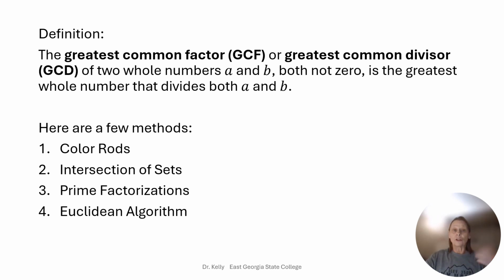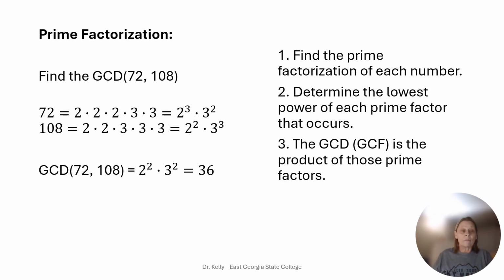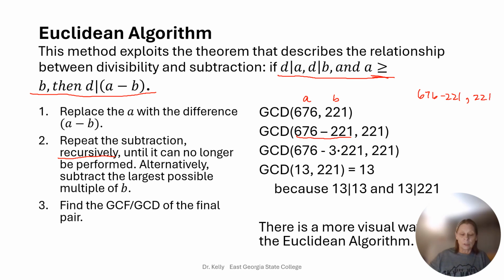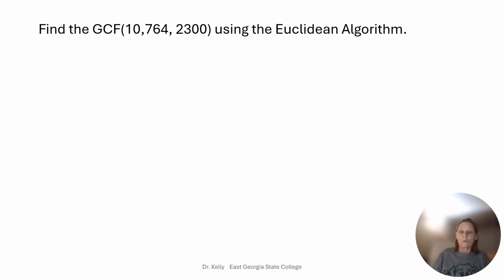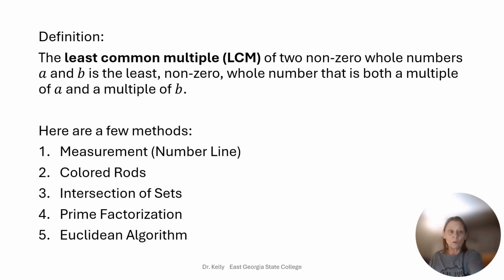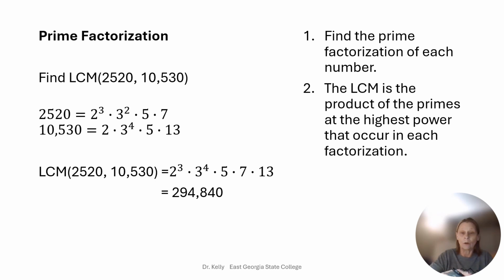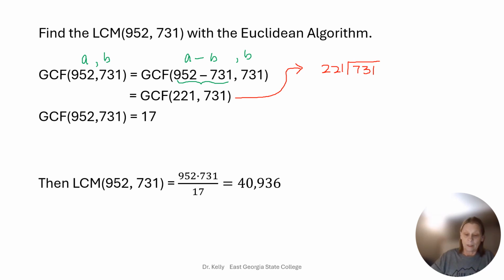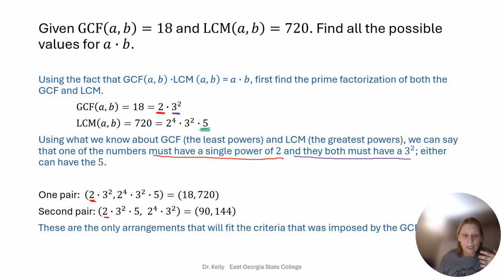4.3 2008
Greatest Common Divisor (Factor) and Least Common Multiple